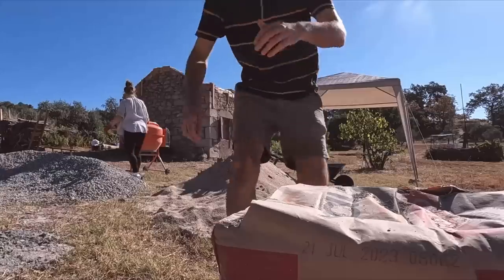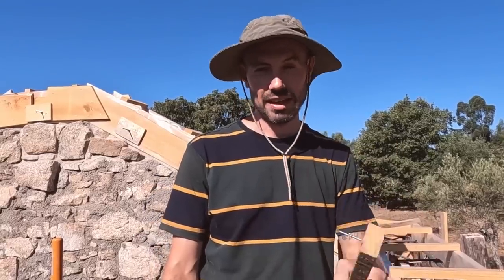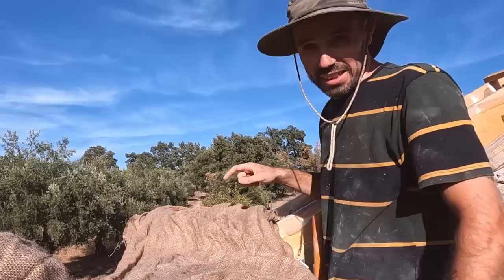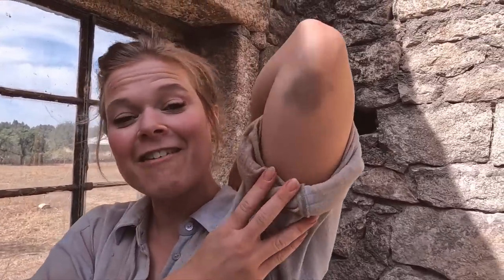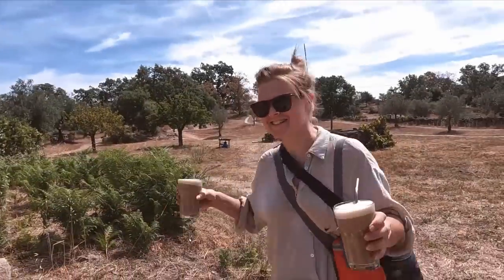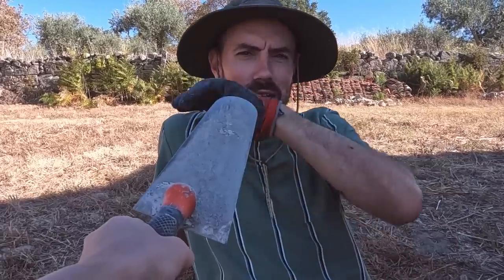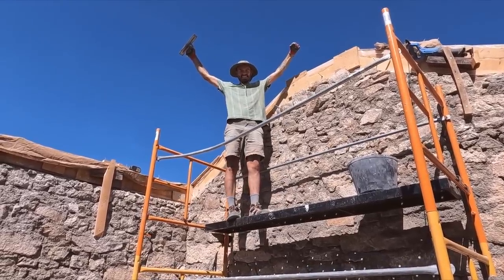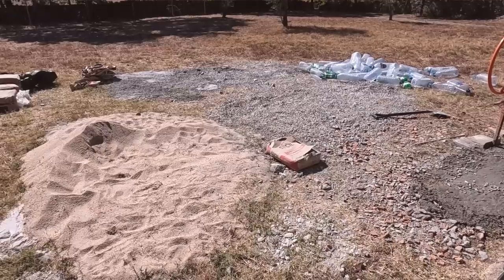Pouring Concrete Uphill…EASY?! 🏡 Old Stone House Renovation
Renovating an old stone house isn't without its challenges, & this week we're tackling the task of finishing our hand poured concrete ring beam!

We were a bit daunted by this part of the restoration as we had to make the concrete stay put on the stone cottage's 30° gable ends!

LIKE THIS VIDEO if you enjoyed it & SUBSCRIBE to follow our journey as we document our life here in Central Portugal & the many DIY projects that we'll be tackling including renovating a tiny stone cottage, setting up systems to grow some of our own food & finally restoring the 100+ year old farm house.

Also say hi in the comments! We'd love to hear from you 😊